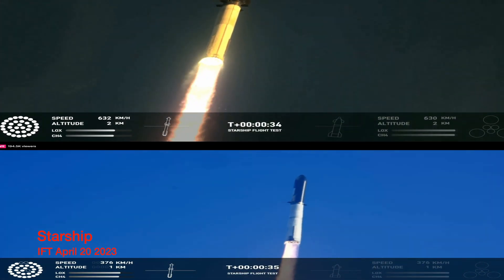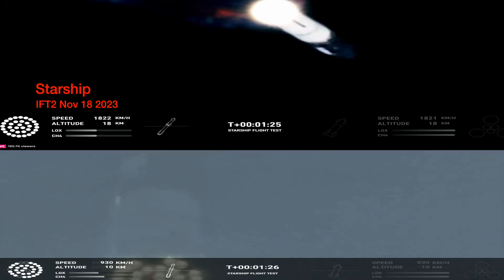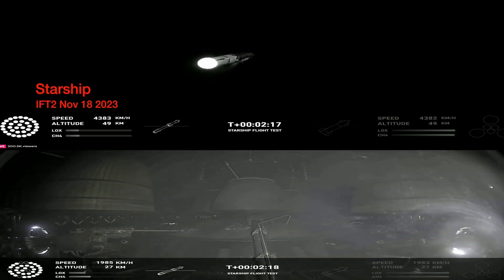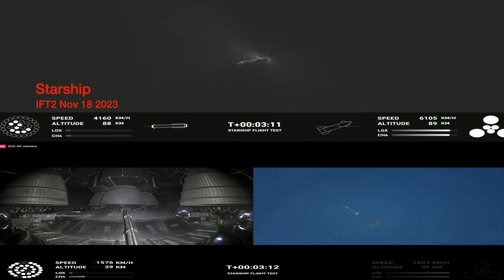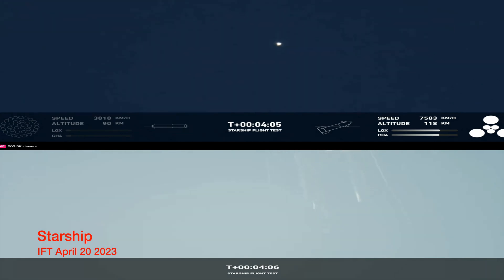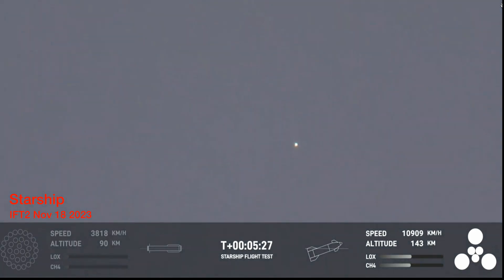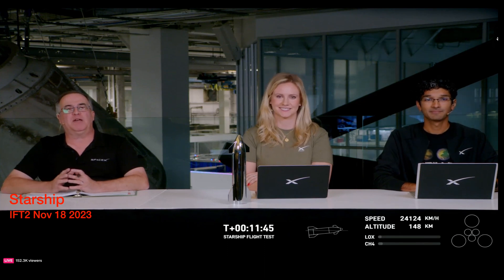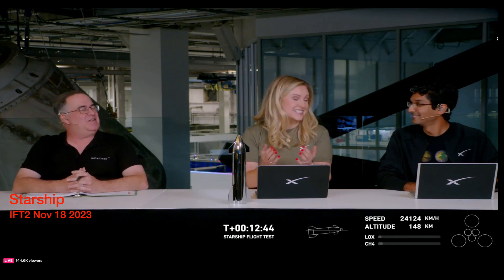Watch This Amazing Time Synced Comparison of Starship IFT and IFT2!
We compare the first Starship test flight  (April 20) and the second test flight from Nov 18 with equal time stamps so YOU can see what anomalies occurred when!  2 Rapid Unscheduled Disassemblies with various milestones achieved to provide data that will be used to ensure IFT3 is More successful!